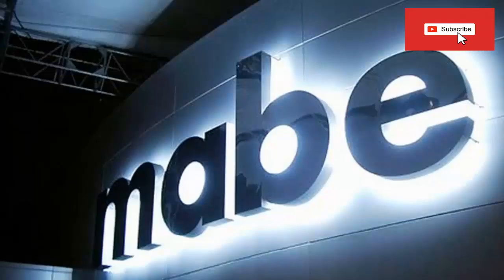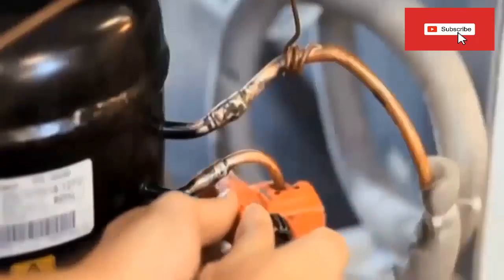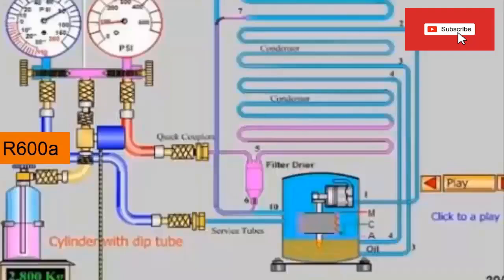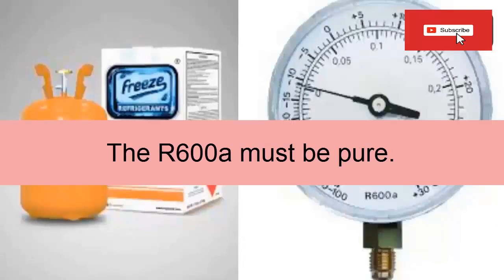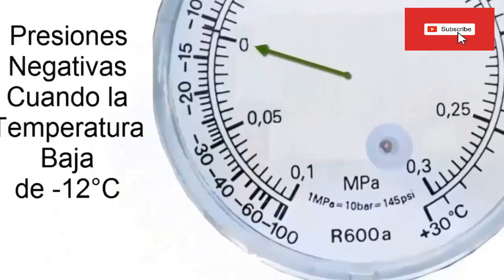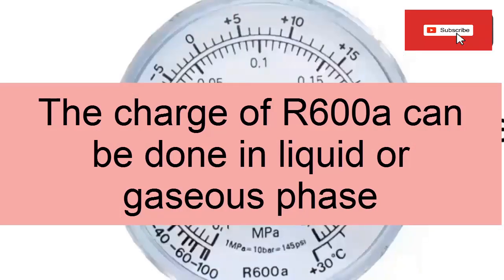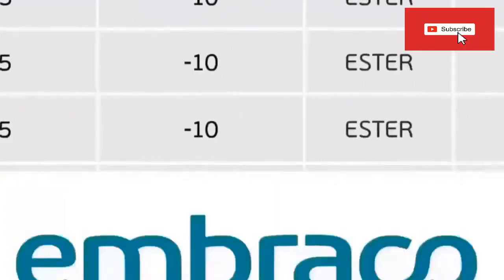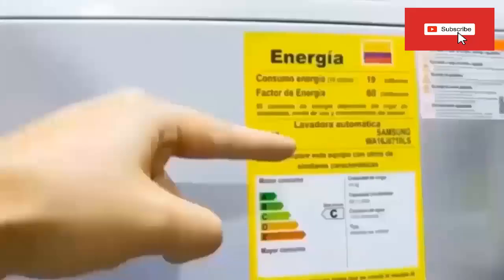How to Refill R600 Refrigerant & Replace R600a Compressor: Key Pressure & Temperature Tips!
How to refill r600 refrigerant? and  how to replace r600a compressor? Pressute and Temperature